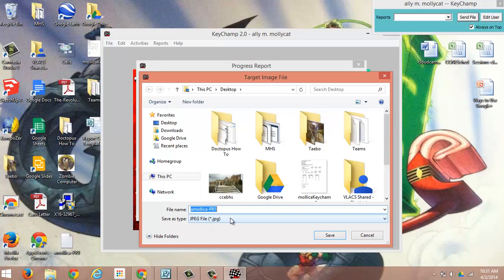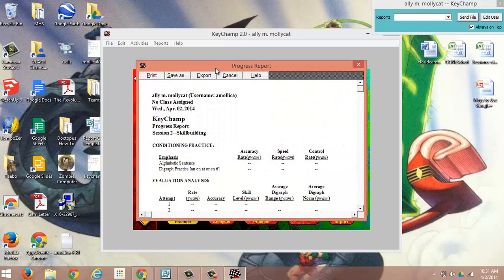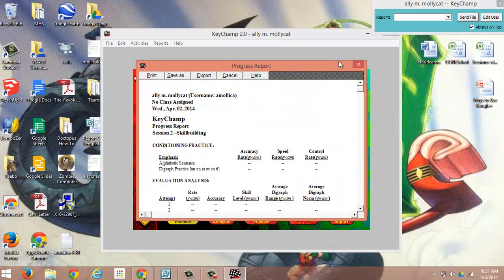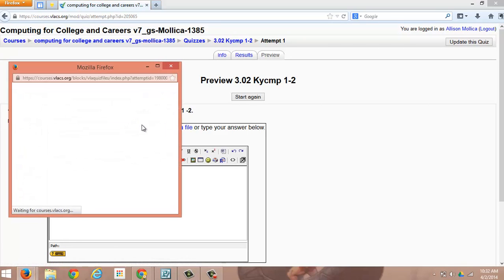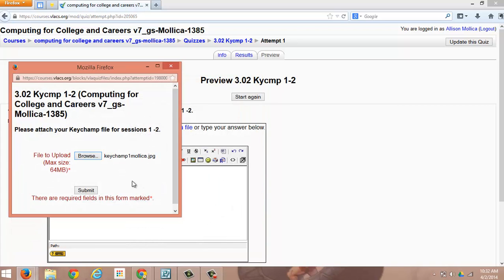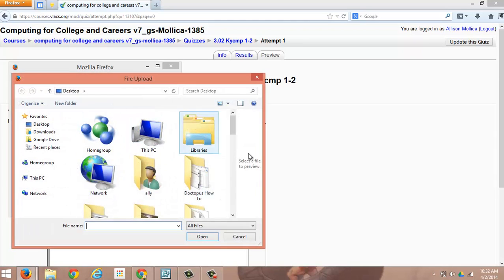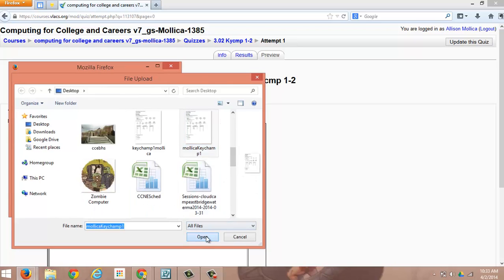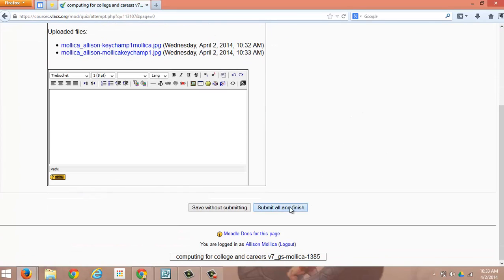How to Submit Keychamp Reports